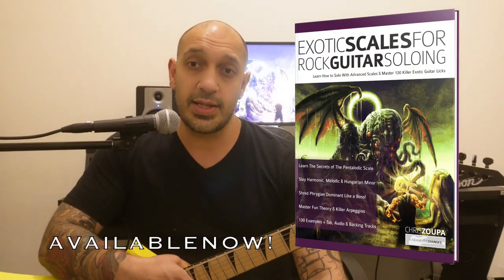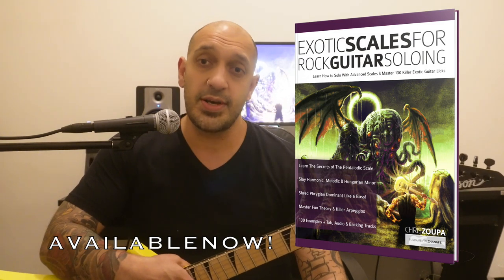Exotic Scales for Rock Guitar Sample Teaser 4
Here’s a link to my latest book

AVAILABLE NOW!